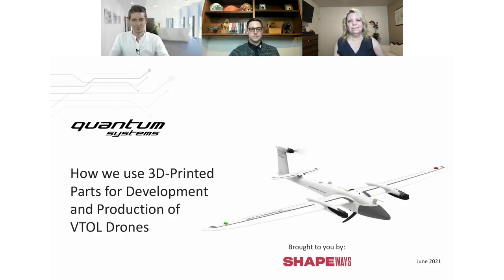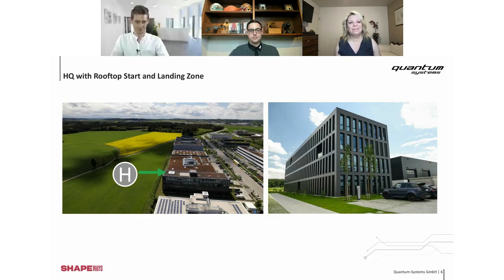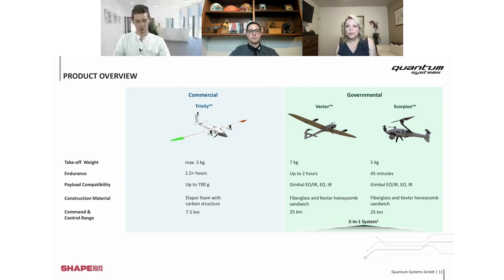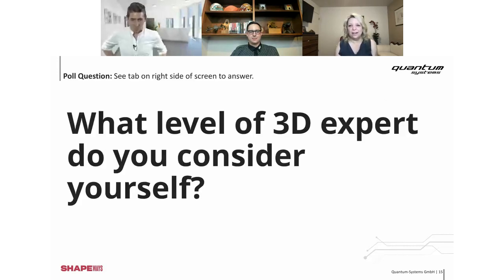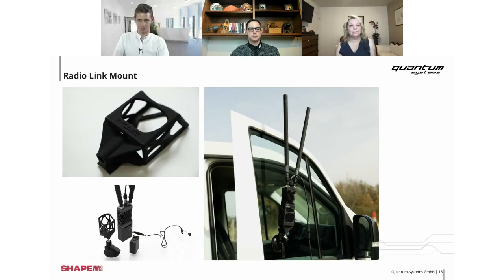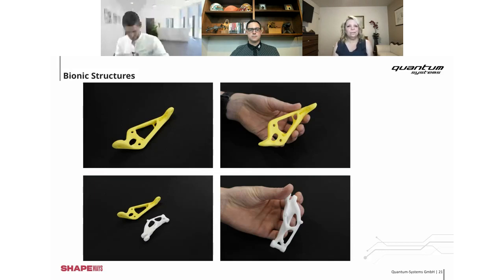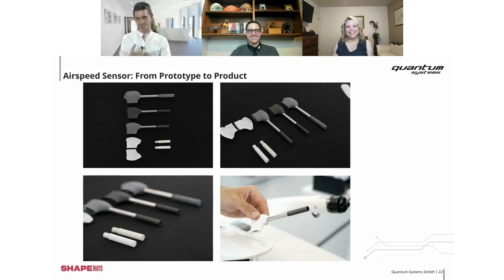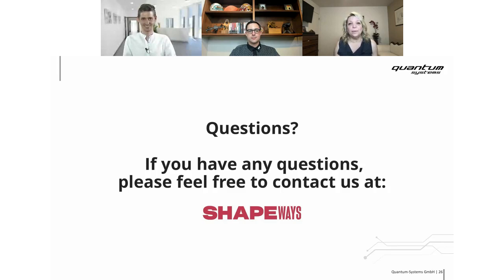Soaring High with Drones and 3D Printing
About Shapeways:

Shapeways’ digital manufacturing platform offers customers access to high-quality manufacturing from start to finish through automation, innovation, and digitization. The company’s purpose-built software, a wide selection of materials and technologies, and global supply chain lower manufacturing barriers and speed delivery of quality products. Shapeways’ digital manufacturing services have empowered more than one million customers worldwide to produce more than 21 million parts using 11 different technologies and 90 different materials and finishes.

Headquartered in New York City, Shapeways has ISO 9001-compliant manufacturing facilities in Long Island City, NY, and the Netherlands, and a network of verified partners around the globe. In September 2021, Shapeways became a publicly-traded company on the NYSE under the ticker $SHPW.